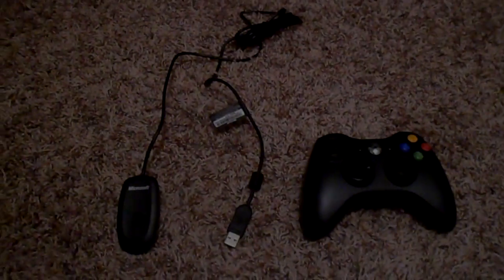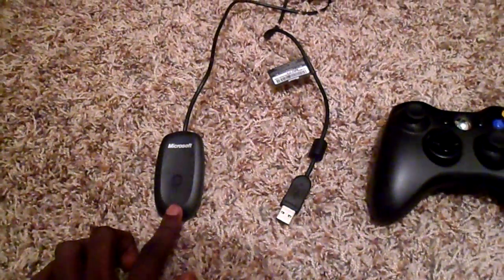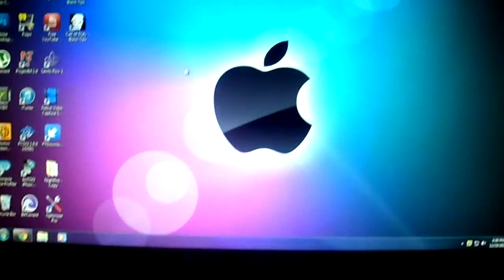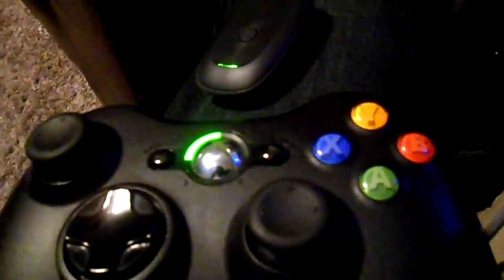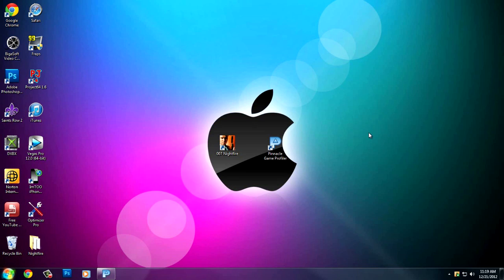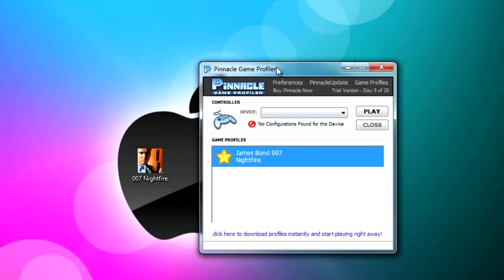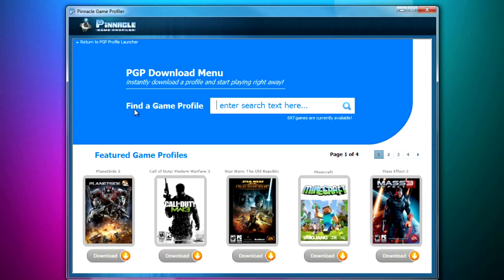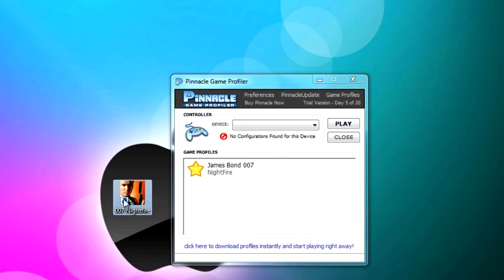How To Connect Xbox 360 Controller Up To PC (ALSO CONFIGURE CONTROLLER)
In this tutorial im going to be showing you how to How To Hook Xbox 360 Controller Up To PC and configure the controller. HOPE THIS IS HELPFUL !

Xbox 360 Wireless Gaming Receiver for Windows (BUY FROM AMAZON):

HAVING TROUBLE CONNECTING THE RECEIVER TO THE CONTROLLER ?

You must download the "Drivers" for the Receiver from the Microsoft Website !

INSTRUCTIONS TO INSTALL DRIVERS:

      -   DISCONNECT THE RECEIVER FROM THE COMPUTER BEFORE INSTALLING THE DRIVER !

  1. Download The "Xbox 360 Accessories Software 1.2 64-BIT for Windows 7" or Xbox 360 Accessories Software 1.2 32-BIT for Windows 7" Depending On What Your Computer is Based On.

  2. Open Up The ".Exe" File And God Is Good From There lol It Will Install To Its Right Place Automatically But From There Your Done.

  3. Try Reconnecting The Controller To The Receiver !

FOR MORE TUTORIALZ TO BE RELEASED .